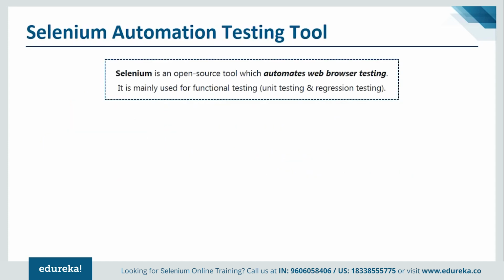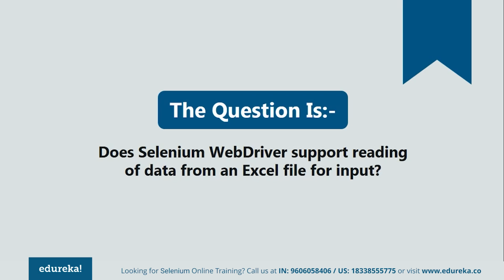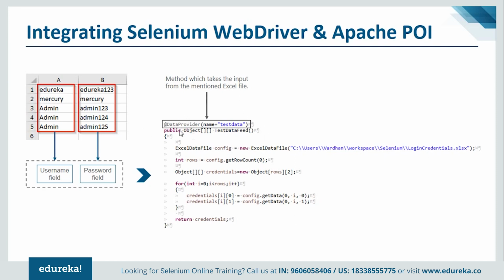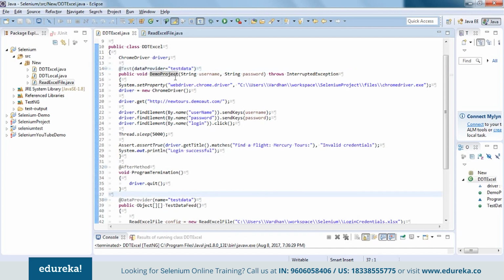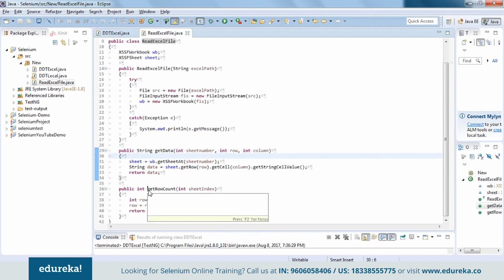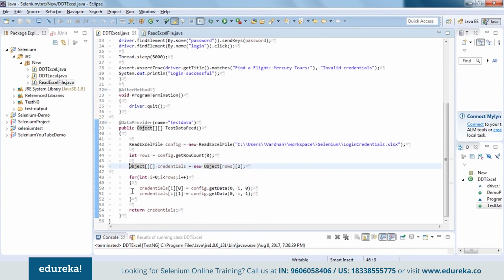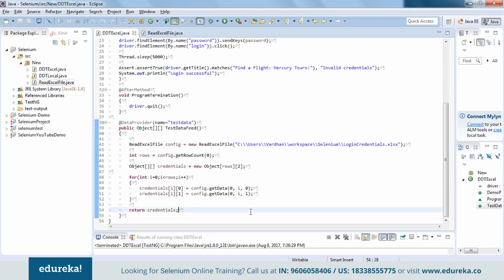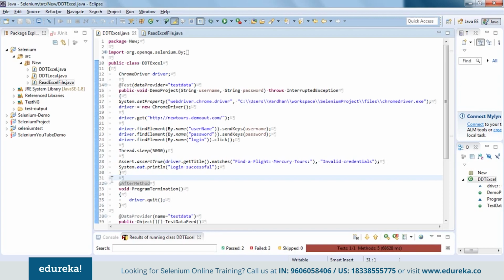Data Driven Framework In Selenium Webdriver | Data Driven Testing | Edureka Rewind - 4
This Selenium tutorial video is ideal for those who want to learn Data Driven Testing using Selenium.  The following topics have been covered in this video:

1. Selenium As An Automation Testing Tool
2. What Is Data Driven Framework?
3. Using Apache POI To Achieve Data Driven Testing
4. Demo: Implementing Data Driven Testing In Selenium

1. This is a 5 Week Instructor led Online Course, 20 hours of assignment and 30 hours of project work
2. We have a 24x7 One-on-One LIVE Technical Support to help you with any problems you might face or any clarifications you may require during the course.
3. At the end of the training you will have to undergo a 2-hour LIVE Practical Exam based on which we will provide you a Grade and a Verifiable Certificate!